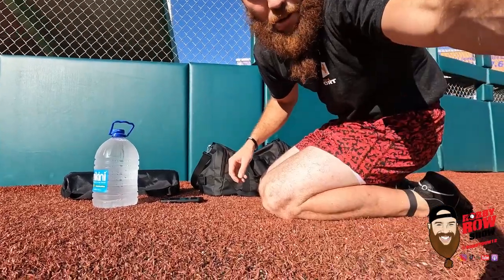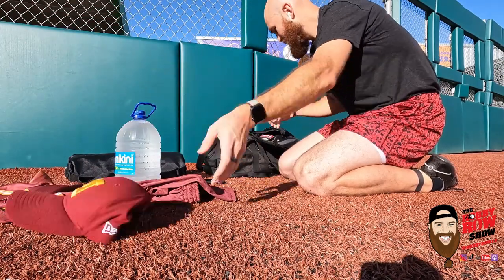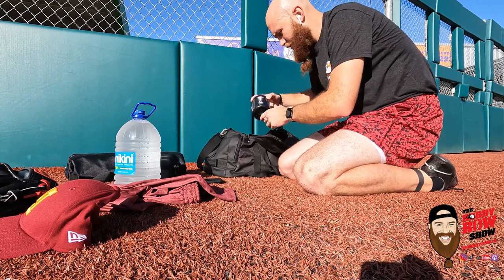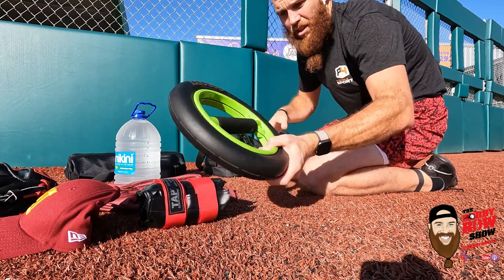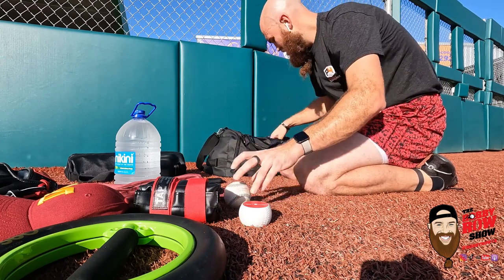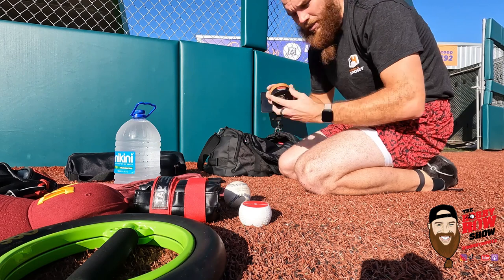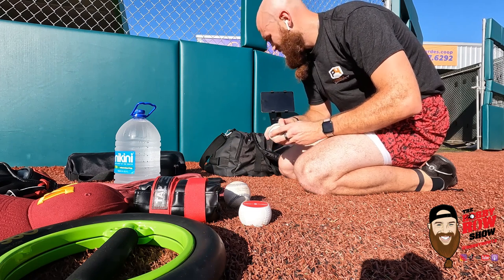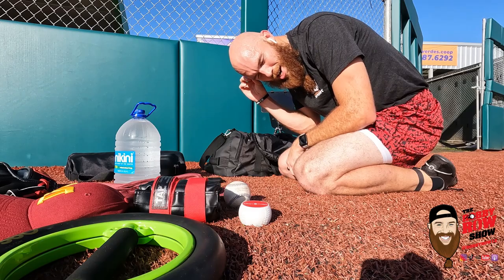What's in My Baseball Bag | VLOG CLIPS